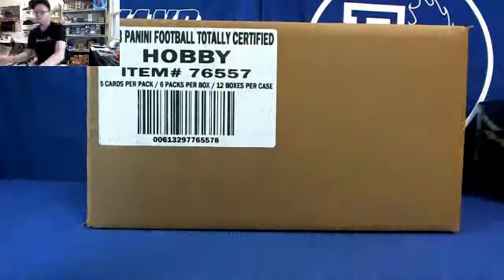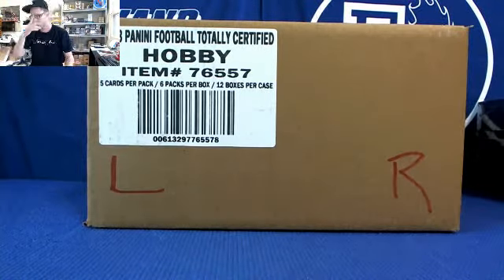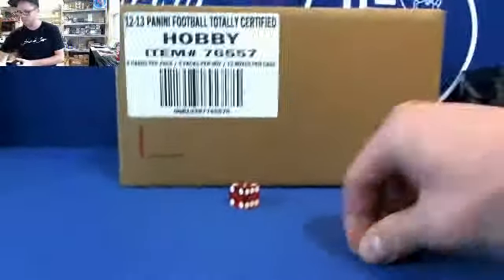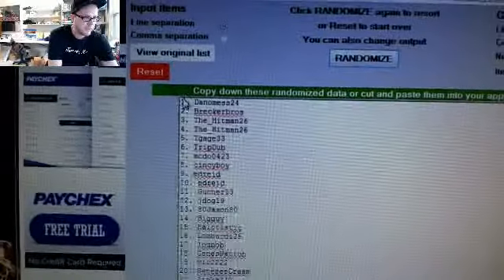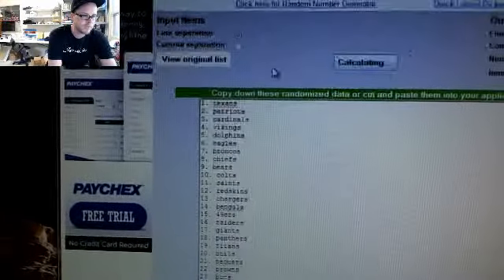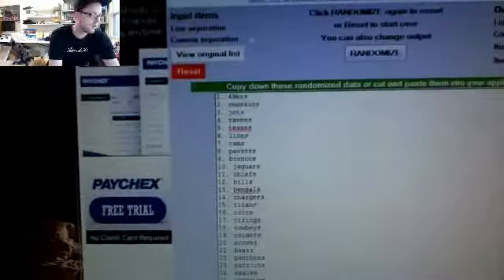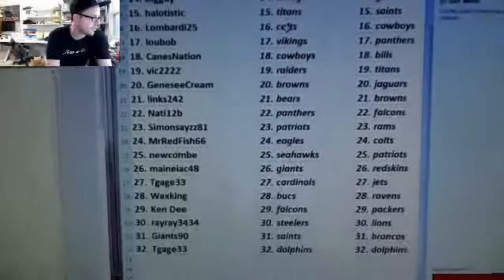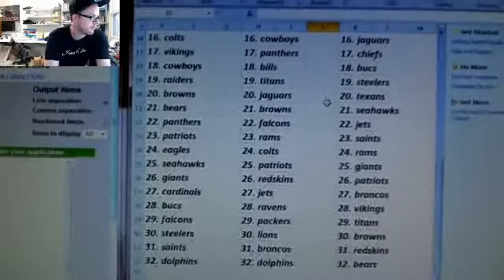Team Draw Results ~ 2012 Totally Certified Football Scramble Case Break ~ 3/2/14